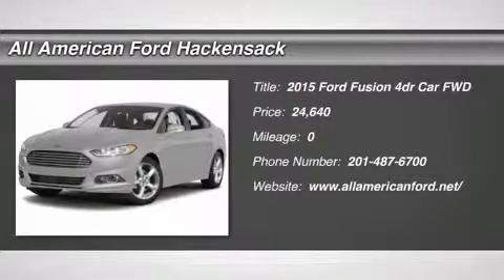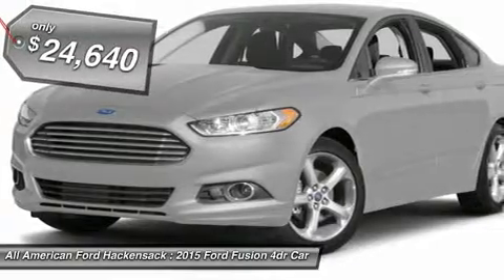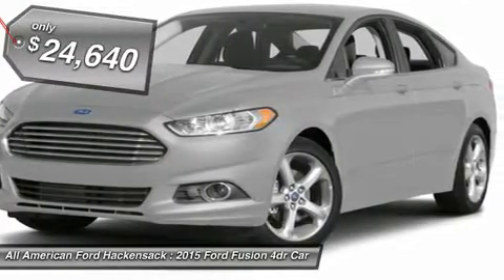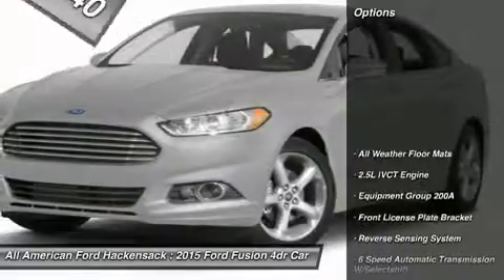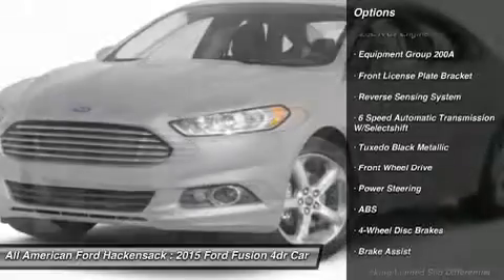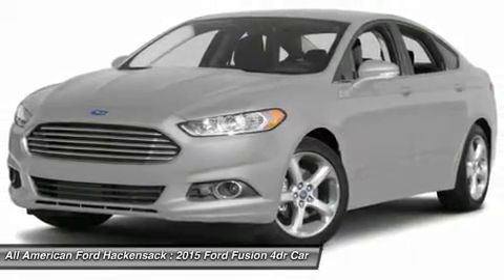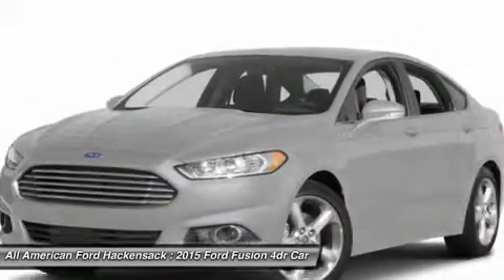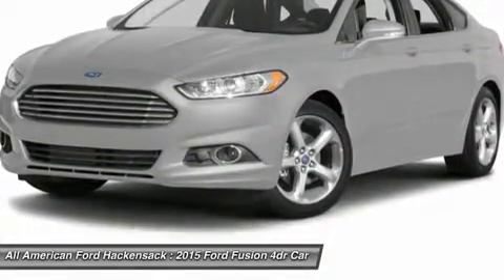2015 FORD FUSION Hackensack, NJ IP-122128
2015 FORD FUSION Hackensack, NJ
Stock# IP-122128